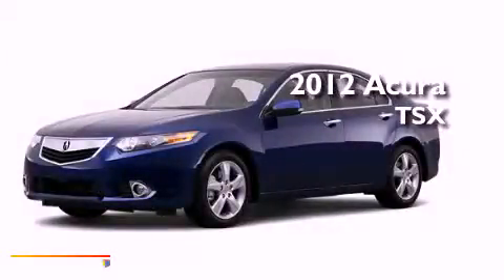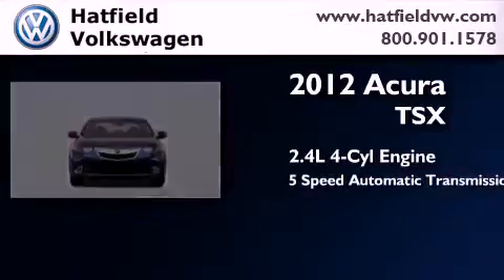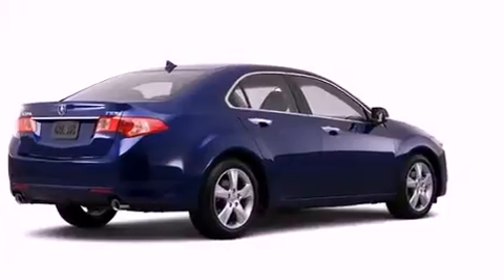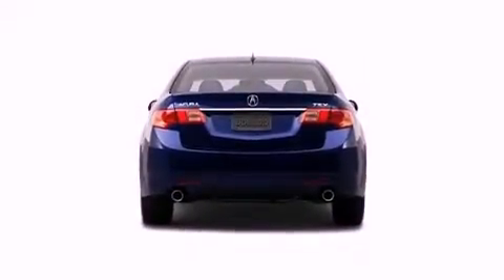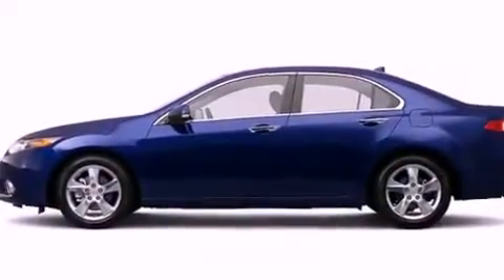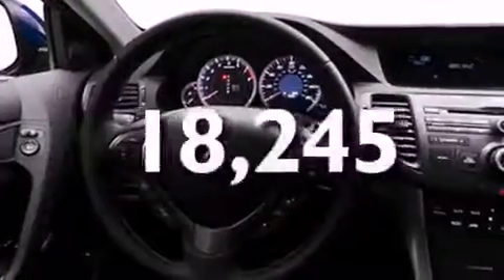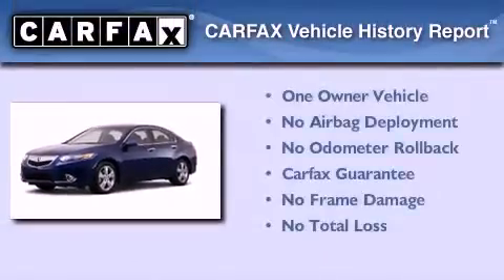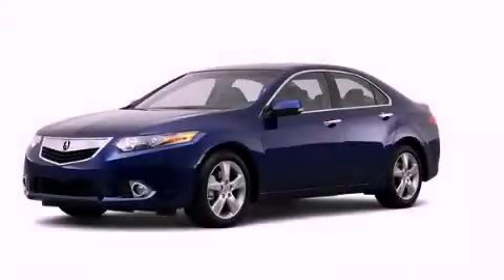2012 Acura TSX Columbus OH 43228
Year : 2012
 Make : Acura
 Model : TSX
 Engine : 2.4L I-4 cyl
 Trans . : 5-Speed Automatic
 Exterior : Black
 Miles : 18,245
 Interior : Black

 2012 Acura TSX Columbus OH